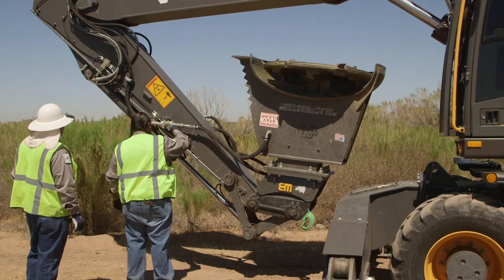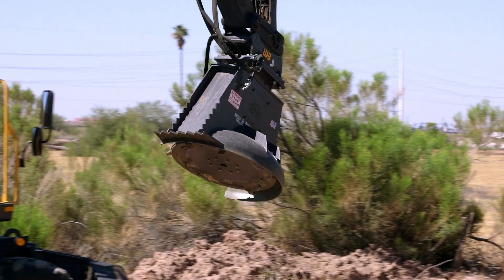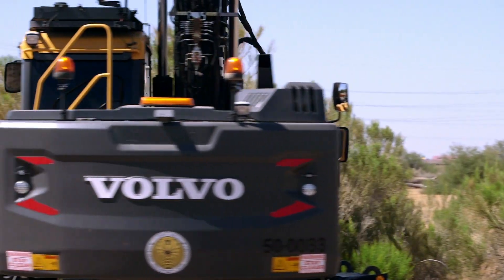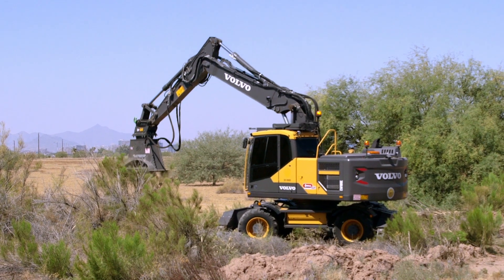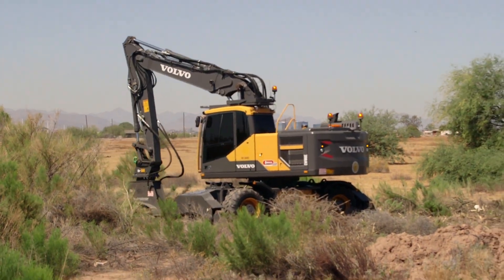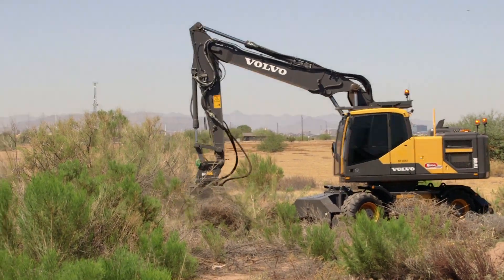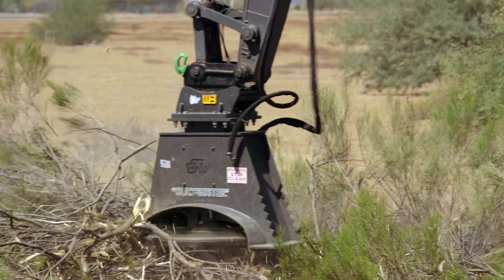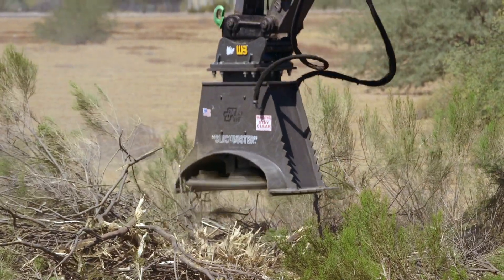Volvo EW180E with Slashbuster Brush Cutter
The Slashbuster helps to remove trees and brush in hours instead of days.